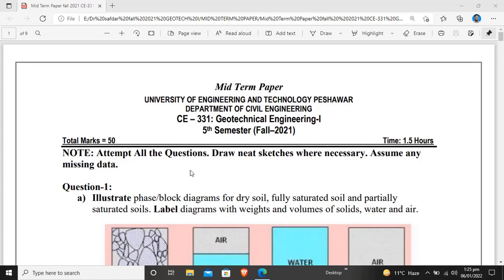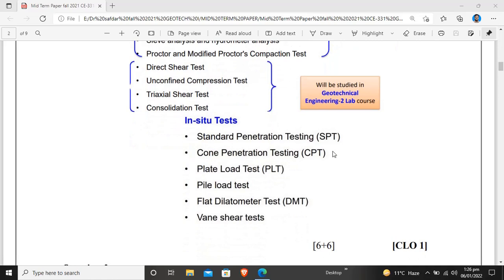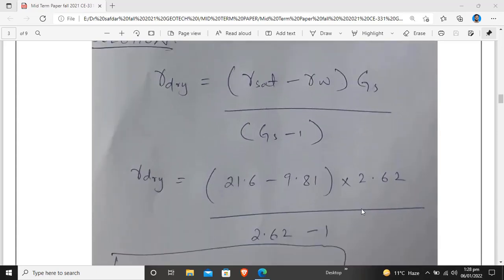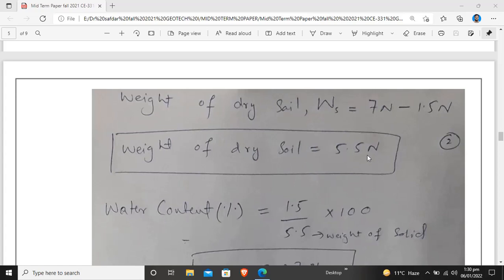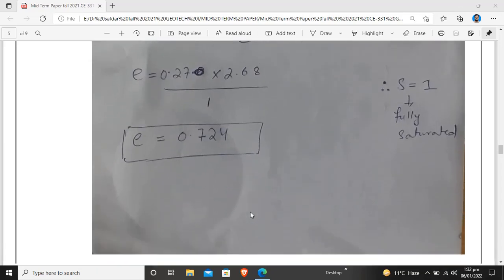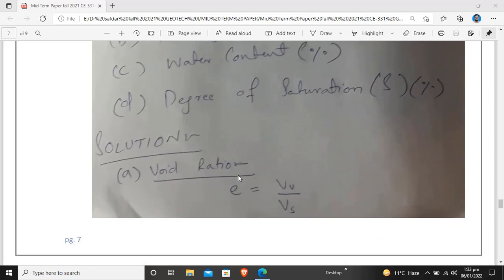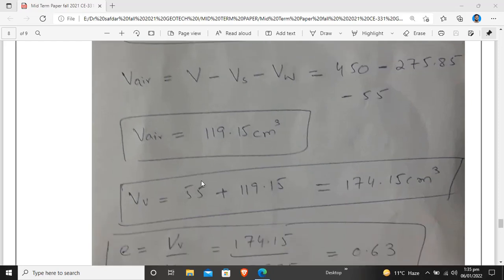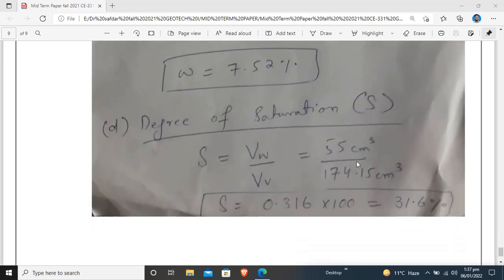Mid Term Paper Solution Fall 2021